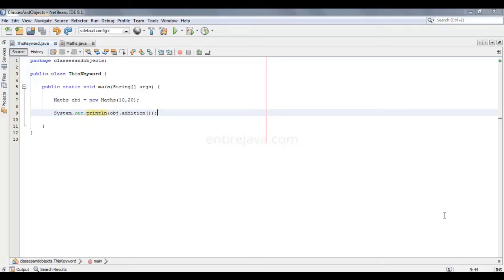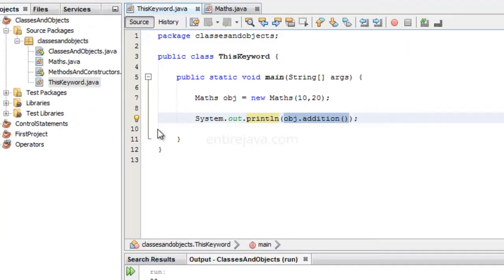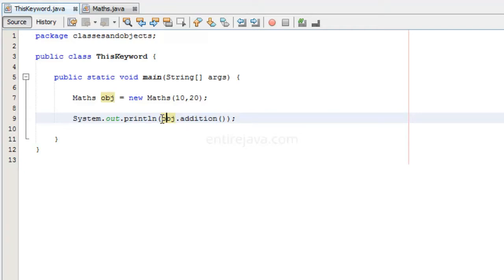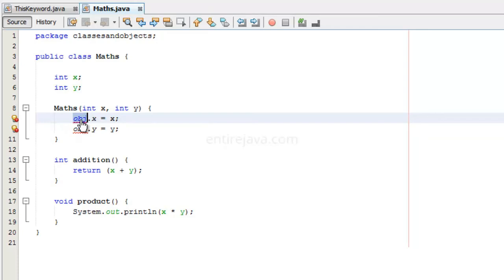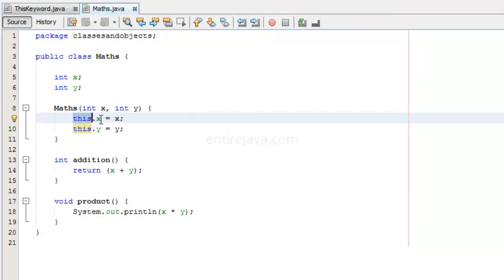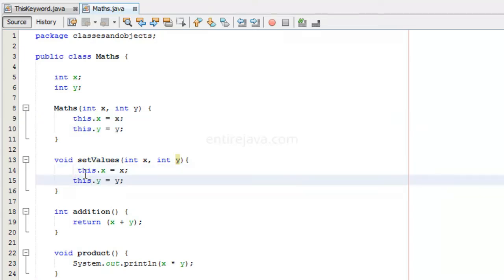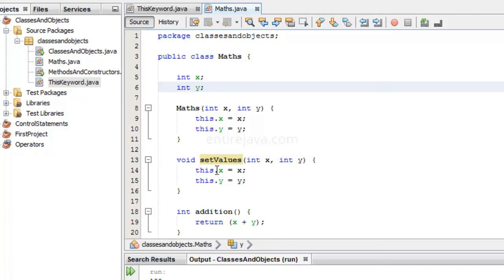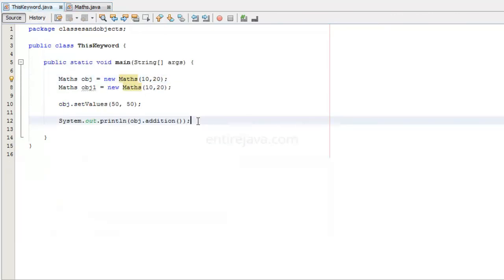Java 'this' keyword explained with example - Easy explanation from karpado.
'this' keyword in java is often very confusing for beginners. It basically refers to the current object. This video will explain it with example. Links & Resources!